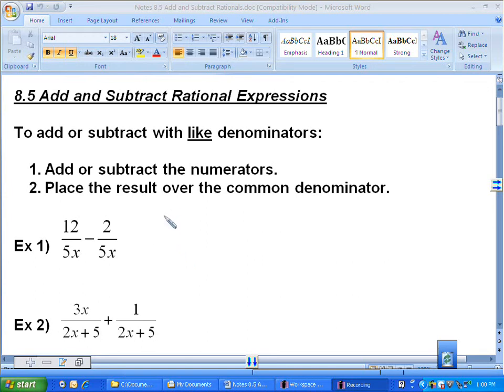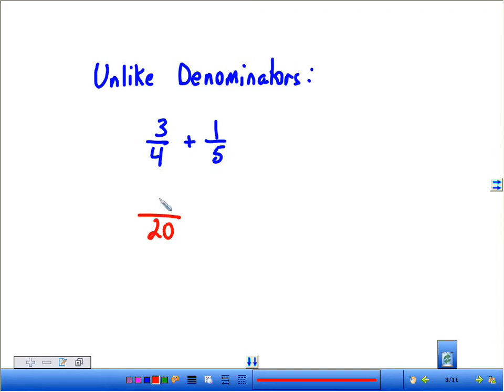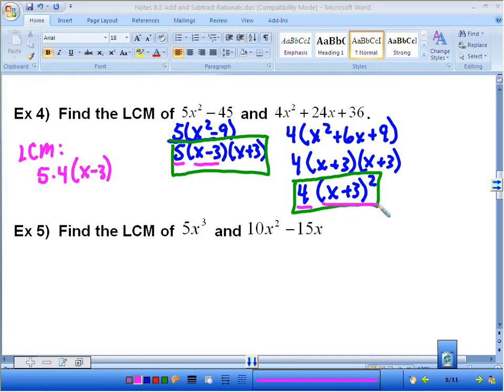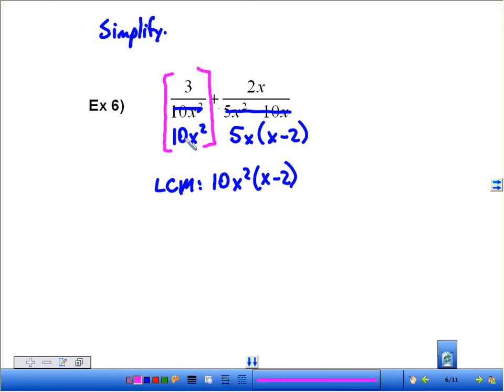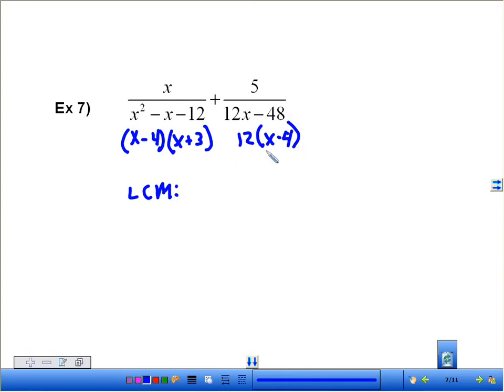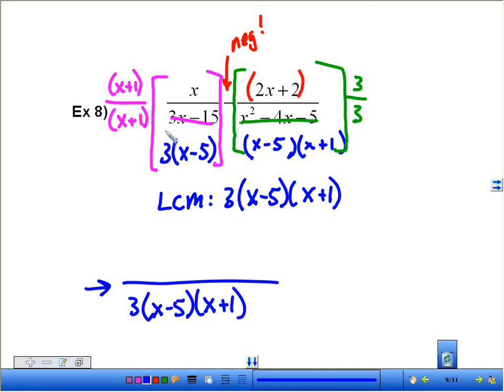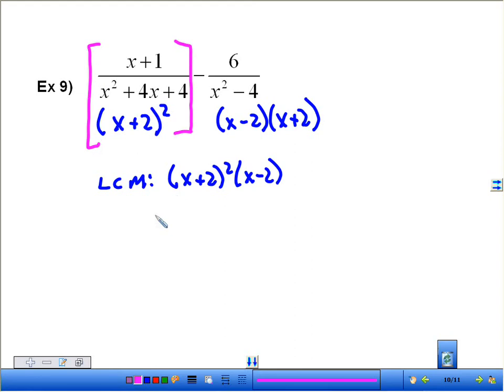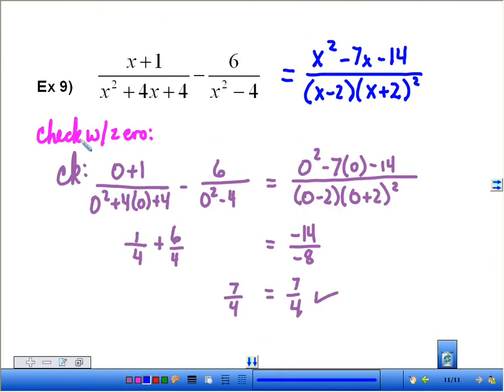Add and Subtract Rationals